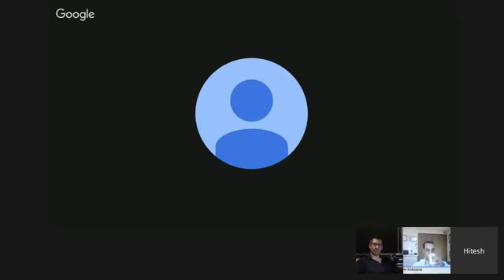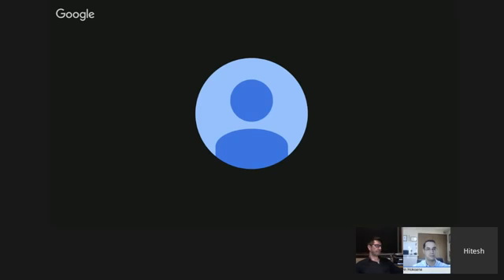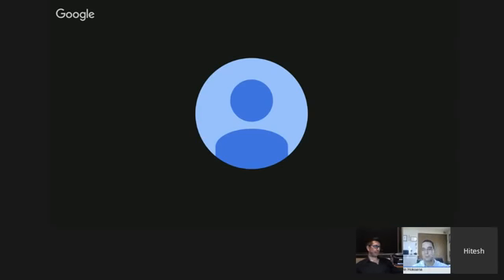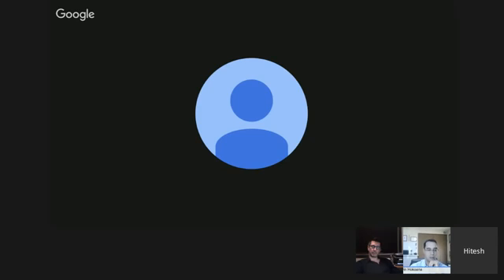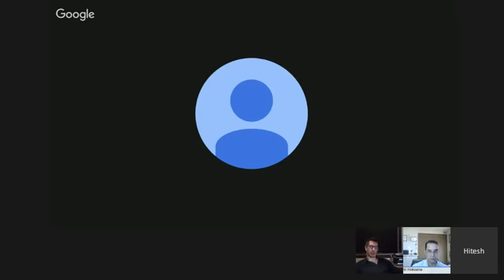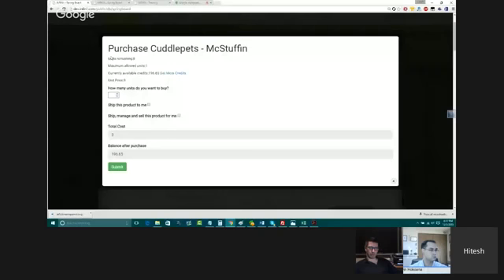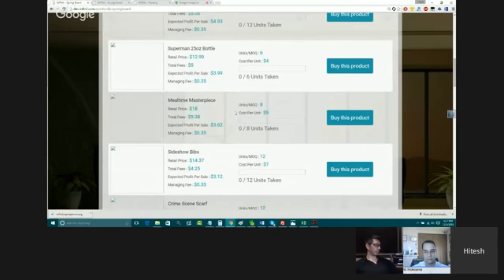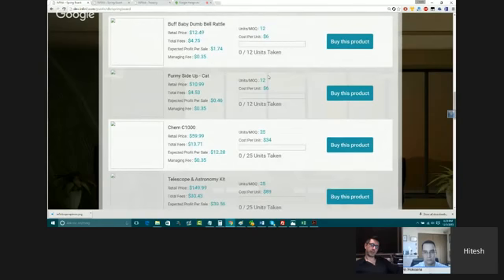INFINii in Australia | Infinii SpringBoard Training